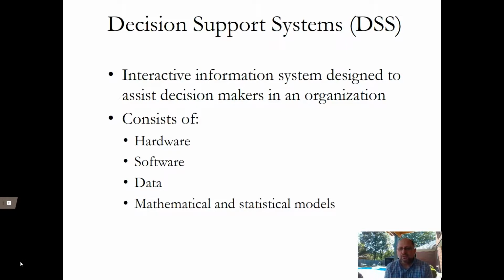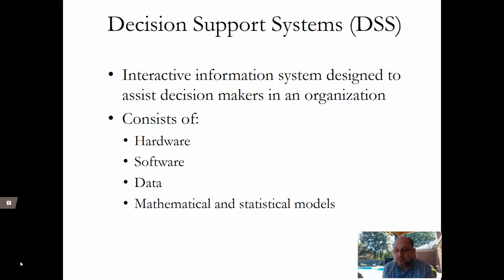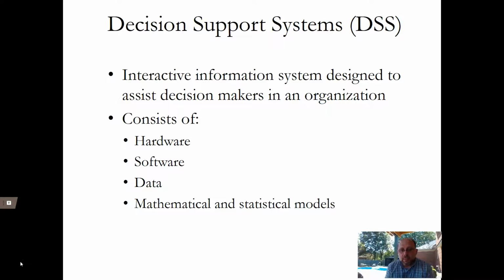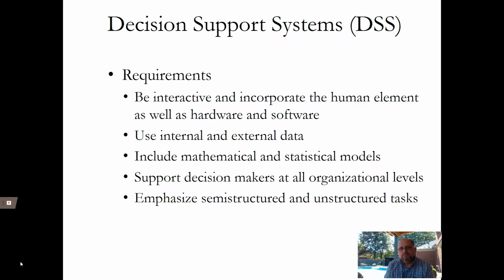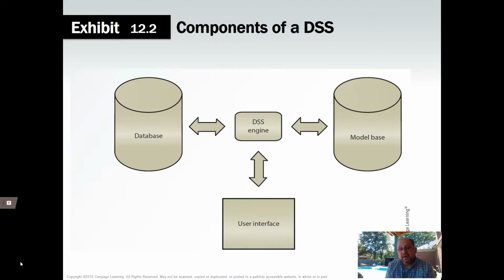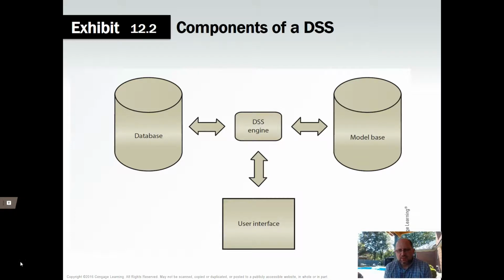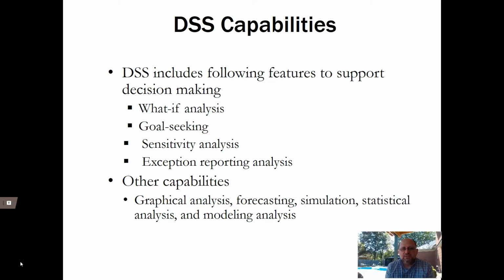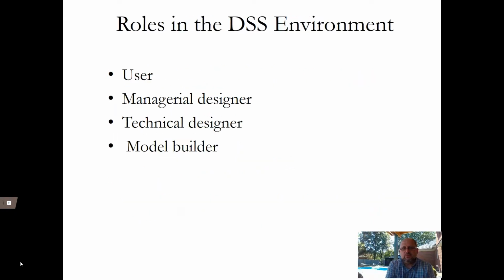Module 6 - Part 3